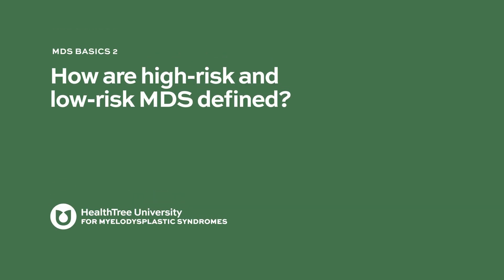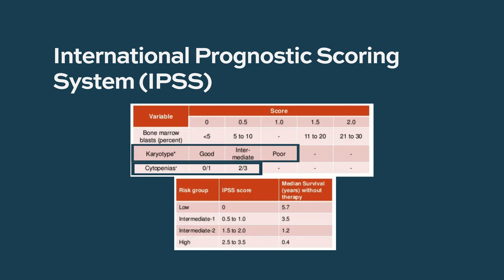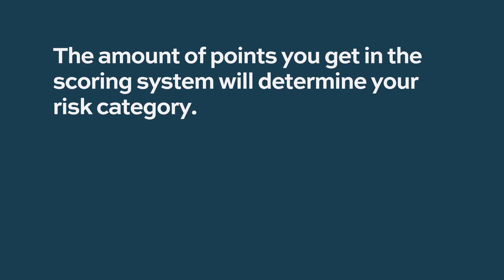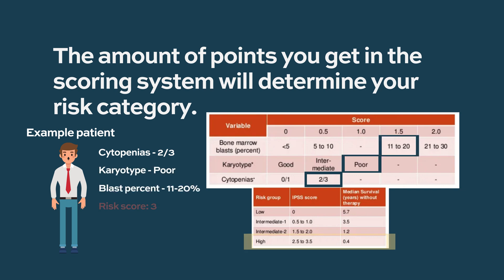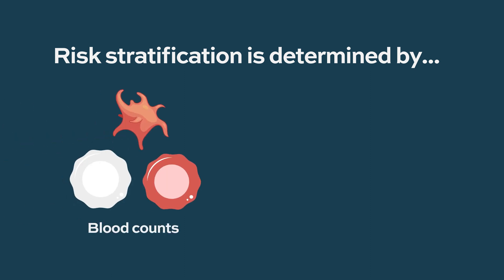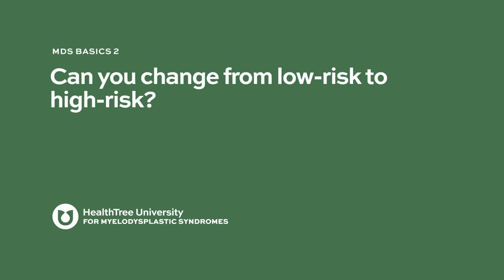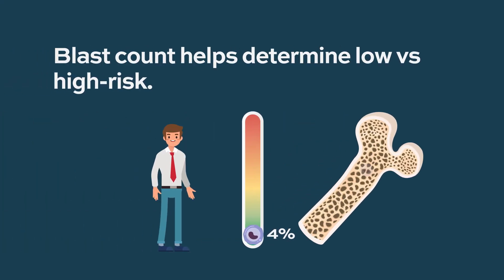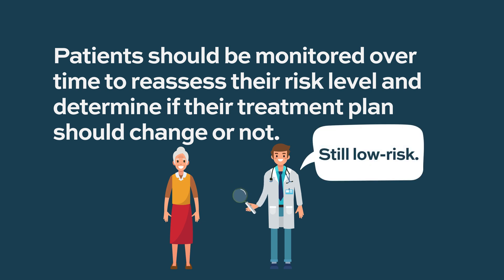How are high risk and low risk MDS defined?